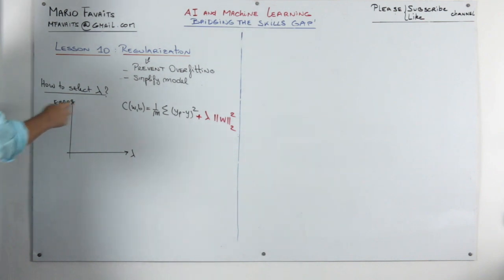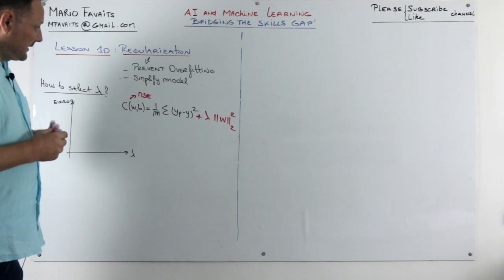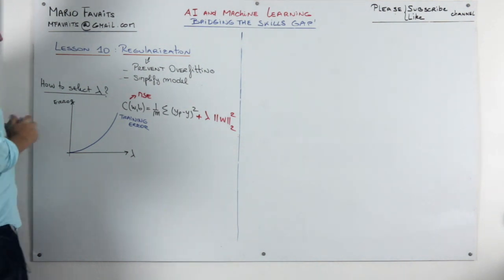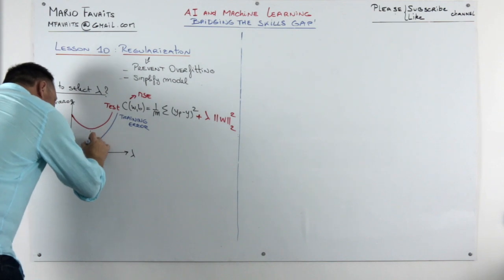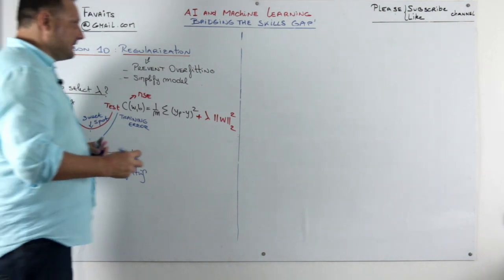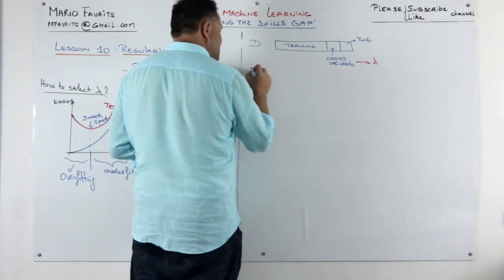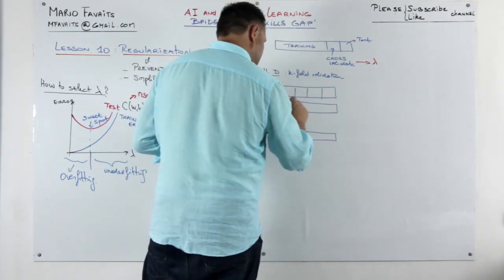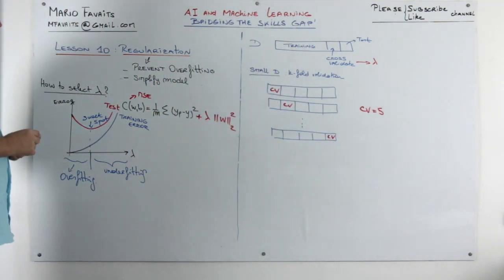#105 - K-Fold Cross Validation